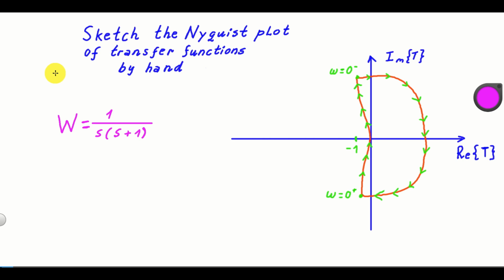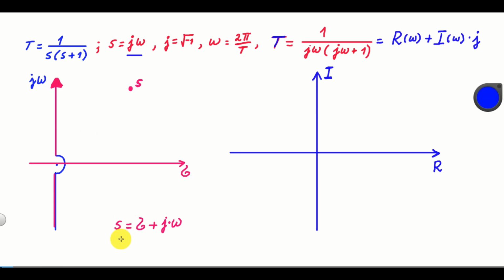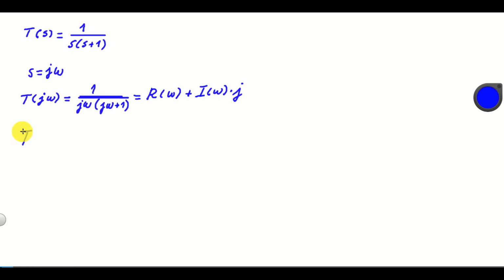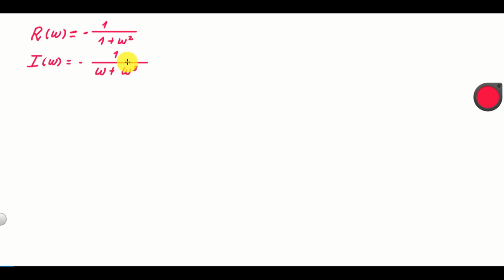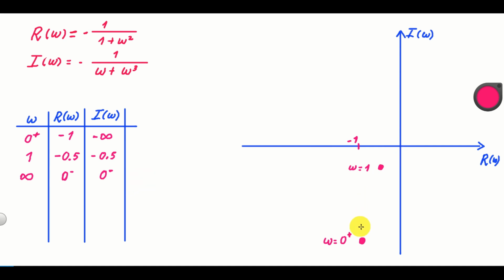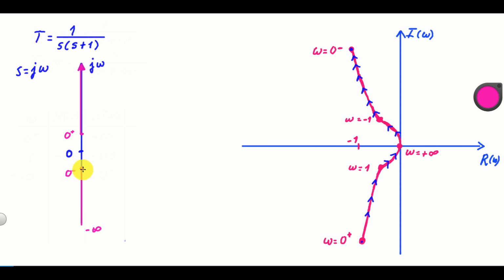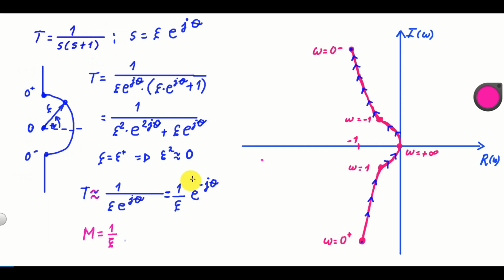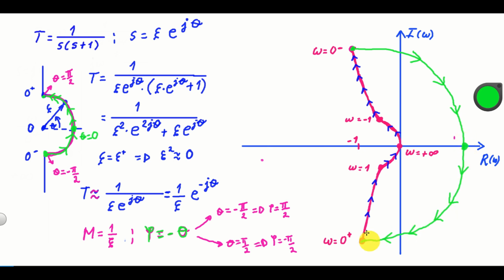Sketch Nyquist Plot of Transfer Function By Hand - Step by Step Tutorial - Control Engineering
In this control engineering tutorial, we  thoroughly explain how to draw Nyquist plots of transfer functions by hand. We provide a detailed explanation of how to compute the real and imaginary parts of the Nyquist complex function, and how to deal with imaginary poles. Nyquist plots are used to analyze the stability of dynamical systems, and they are very important for proper understanding of the dynamical behavior of systems.

If you forgot how to sketch Nyquist plots by hand, here is a step-by-step tutorial on how to do that. Please do not ask me why you need to know how to sketch Nyquist/Bode graphs by hand when you might have all these sophisticated tools in your hands, such as MATLAB. I will just say this: you cannot truly learn control and develop deep intuition about control systems without "a pen and paper" way of studying and without hard work. Yes, we should use MATLAB/Python, however, only after we thoroughly learn the basics and after we know what we are actually doing. Unfortunately, I noticed that a number of engineers (especially in the GNC field) use the MATLAB Control Systems/Simulink toolbox without understanding the basics of control.